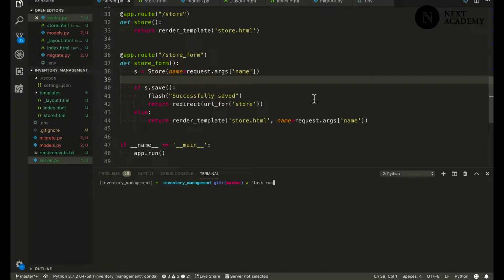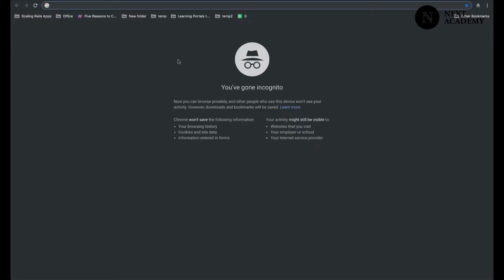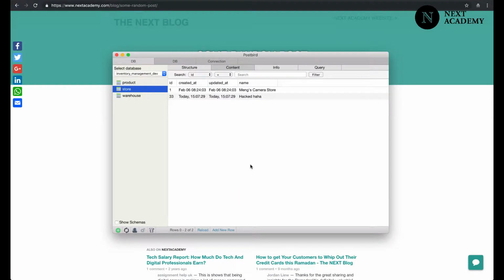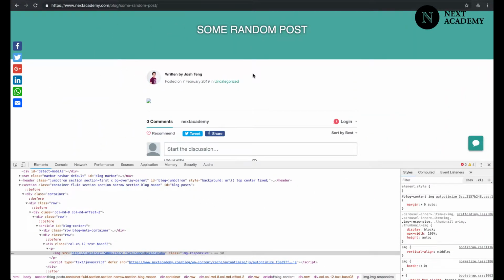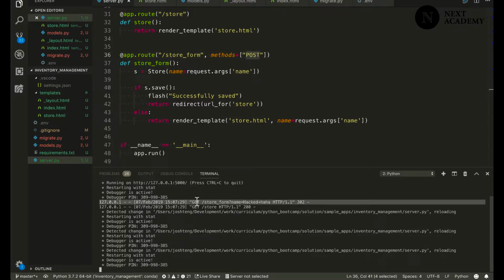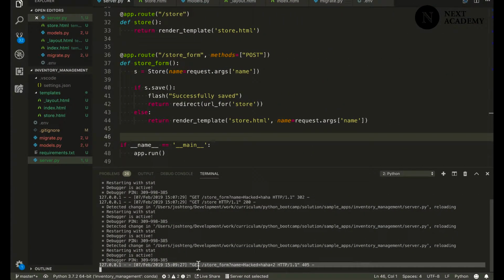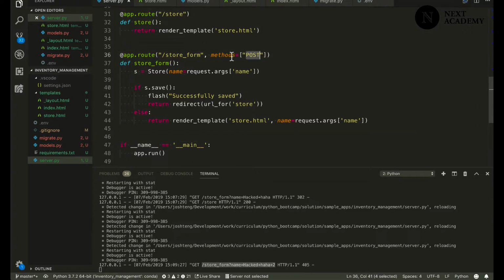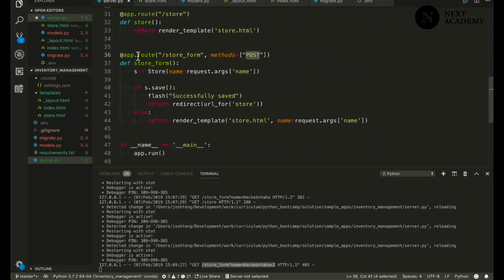One Reason for using POST Request for Endpoints that Modify Data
This is a quick lesson on using POST request for endpoints that modify data in our database.

This lesson is part of NEXT Academy's Full-Stack Web Development Bootcamp with Python, Flask and Postgresql